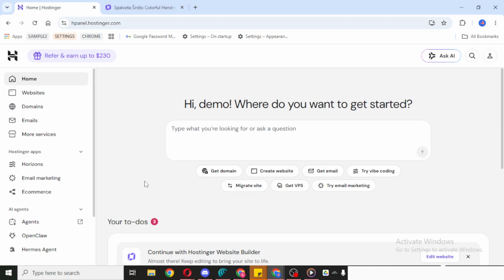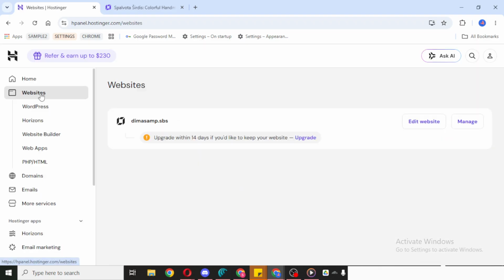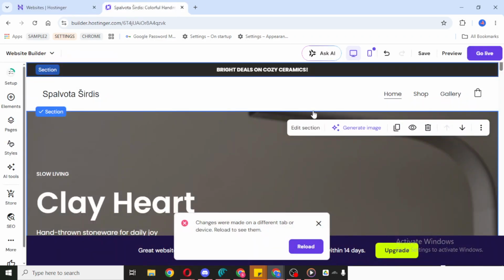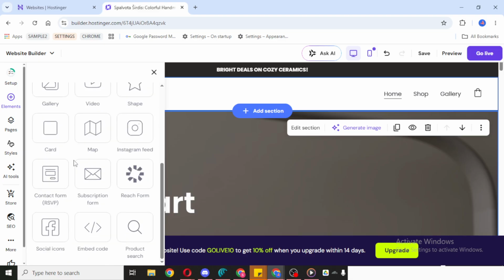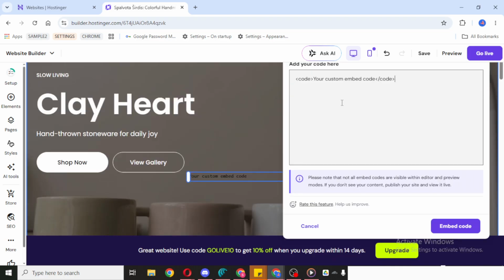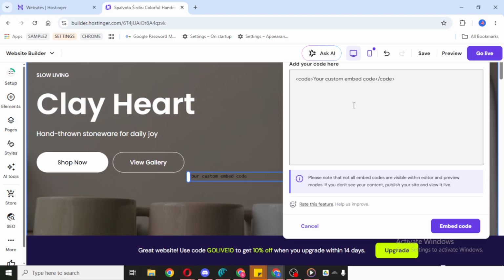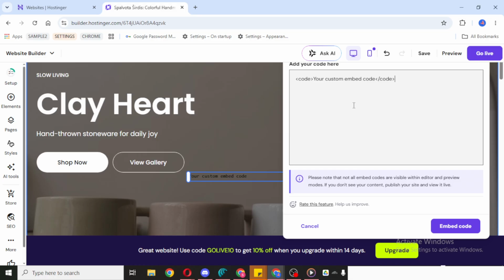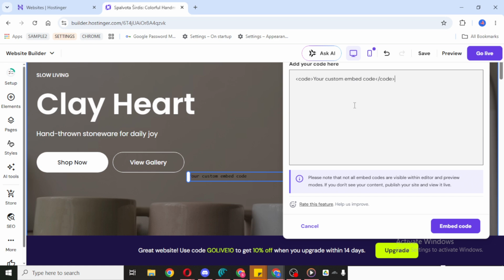How to embed HTML code to Hostinger Website Builder (full guide 2026)